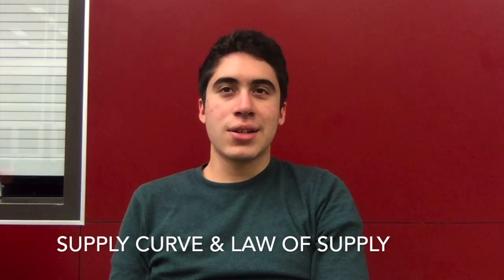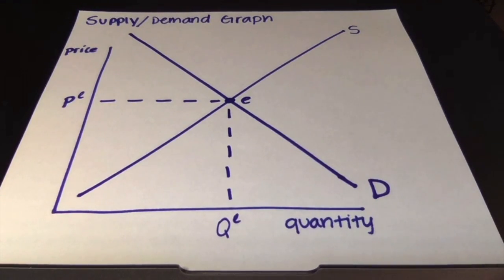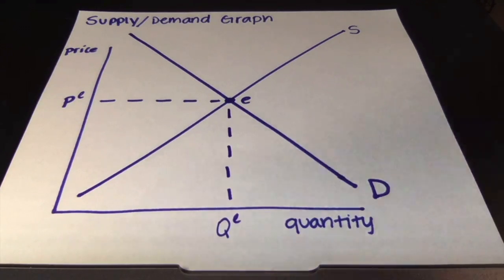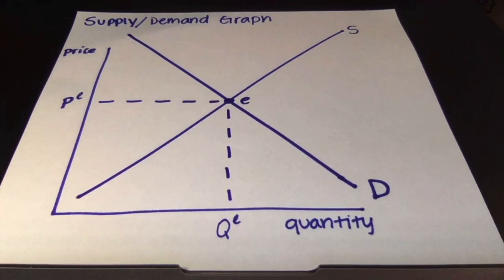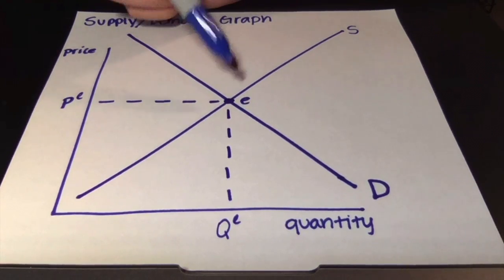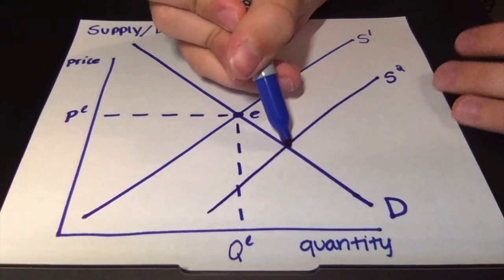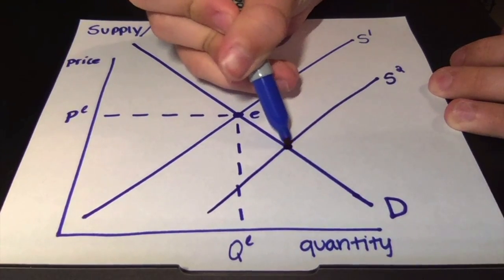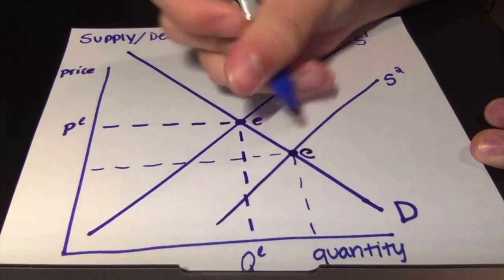Supply and Demand Macro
AP Macro 2017